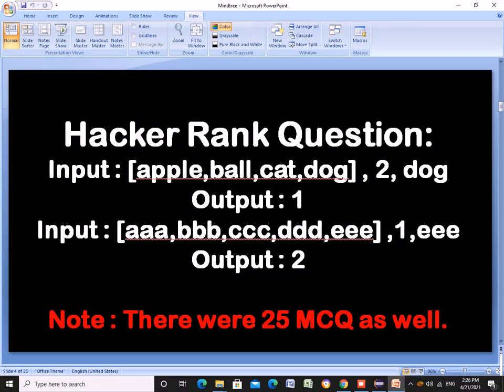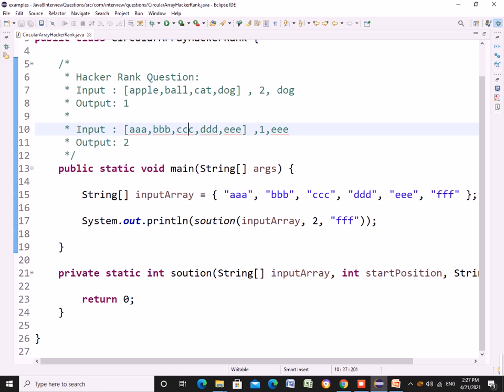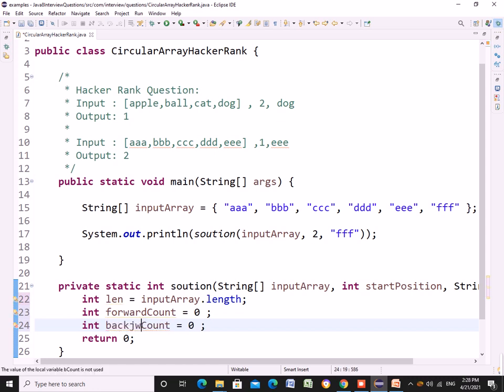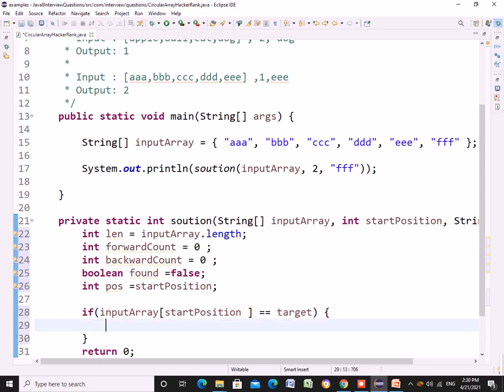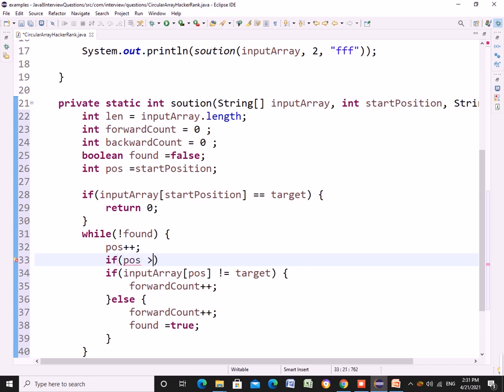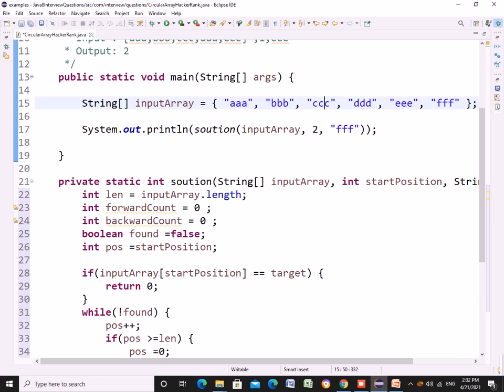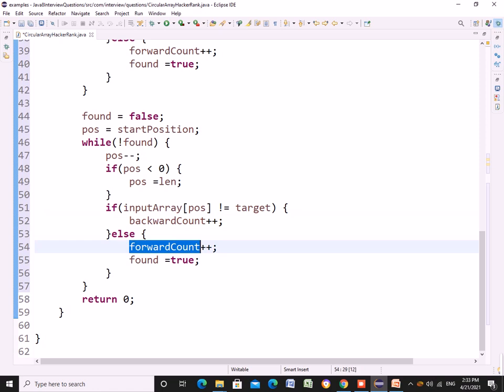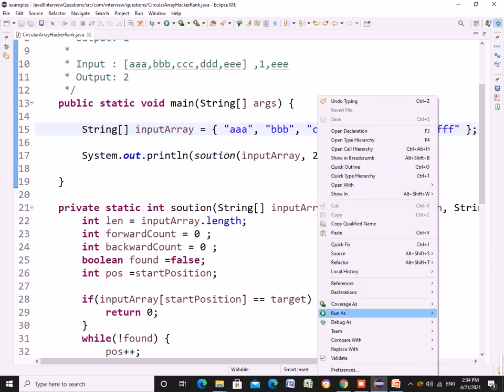Arrays Coding Question asked at HackerRank Online Test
This video contains one of the hackerrank coding question and its solution.

Best Softwares